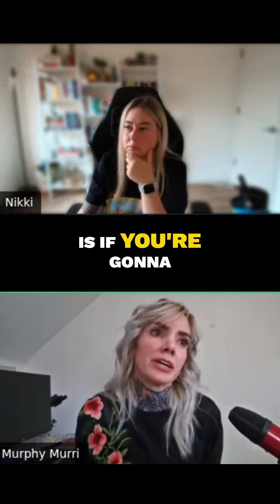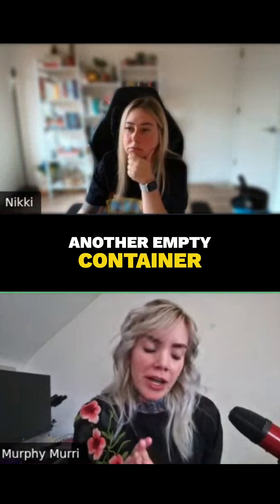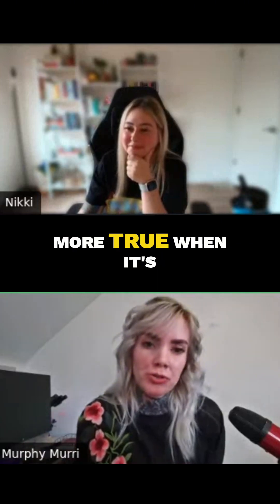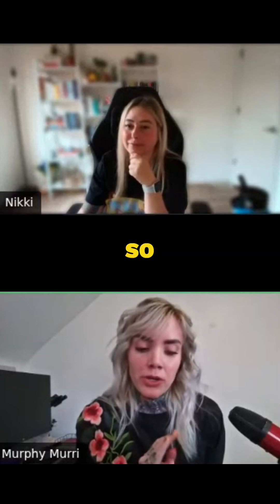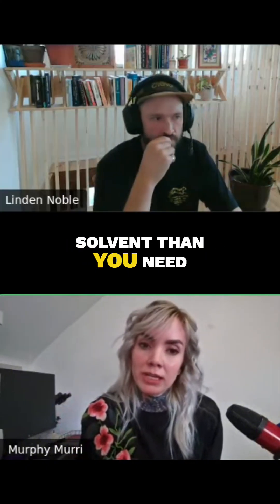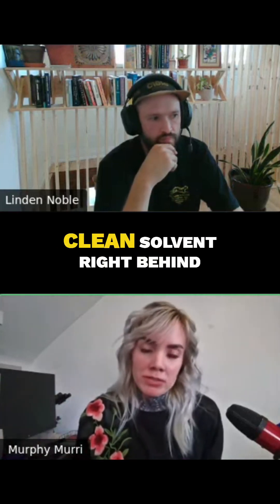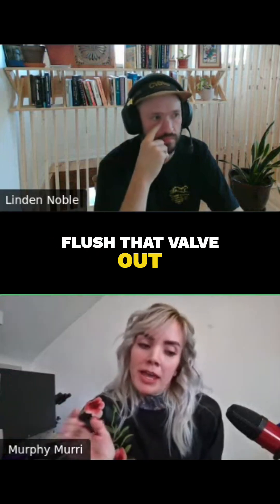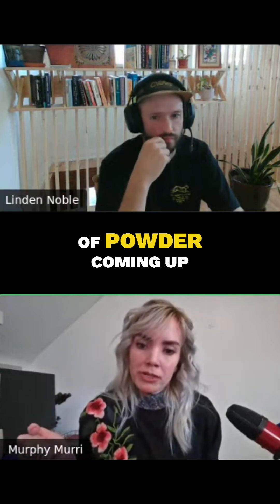Avoid THCA clogs with this one simple move.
When transferring a saturated solution like THCA-heavy butane, always chase with a bit of warm clean solvent. That quick flush clears your line and valve before crystallization has a chance to lock it up. Even a short 24" hose can trap more THCA than you’d expect — and once it hardens, it’s usually game over for the hose.
Evolved systems include a dedicated solvent chase line so operators can easily follow best practices like this one without added steps.